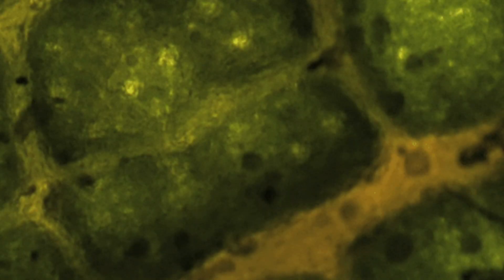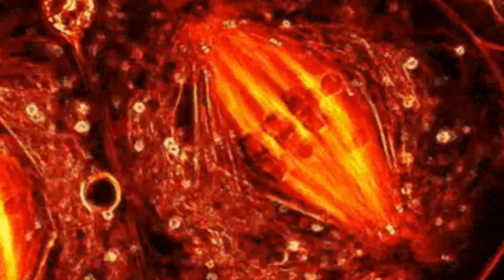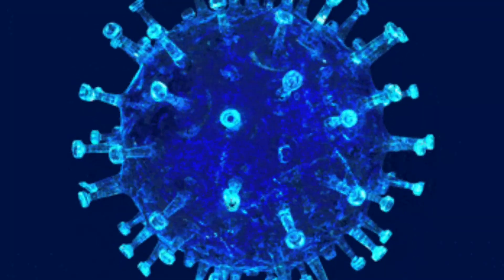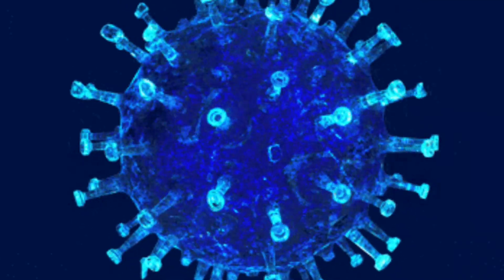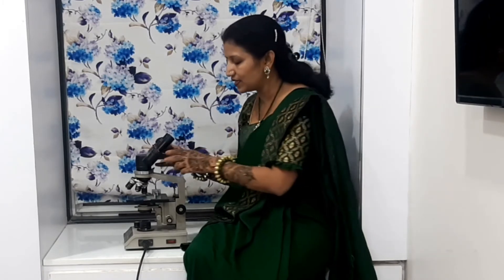7th Science 11.3 Microscope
Ch.11. Cell Structure and microorganisms